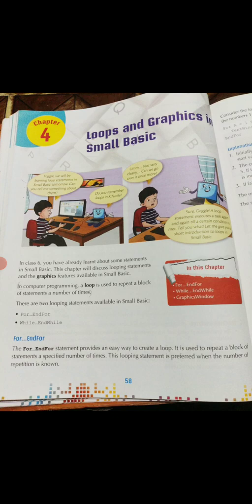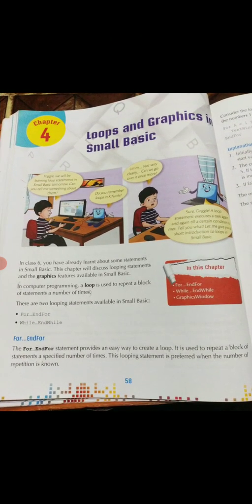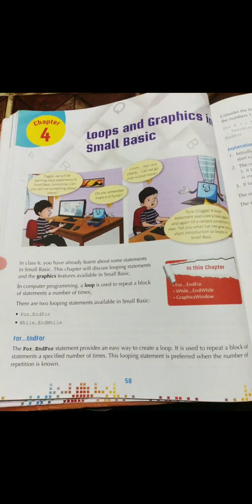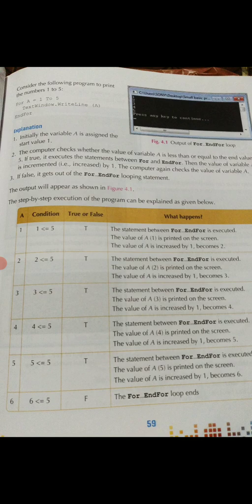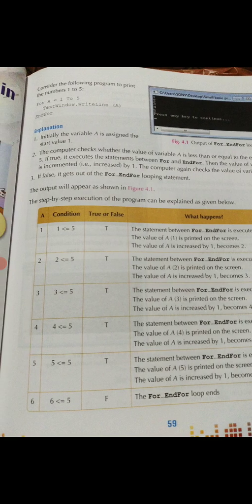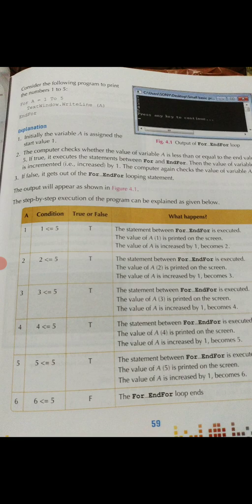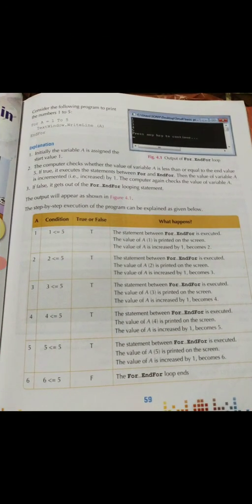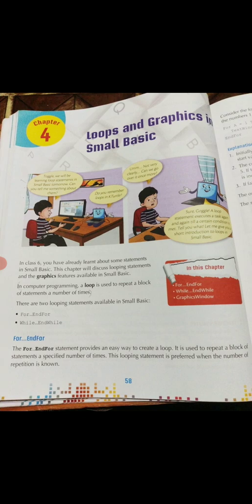Class Vll ; Ch 4 - Loops & Graphics in Small Basic